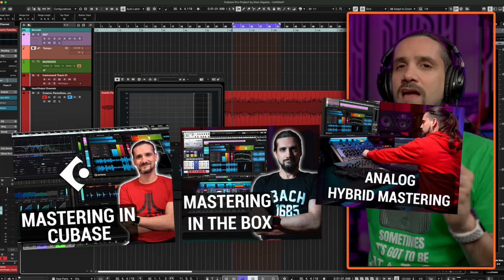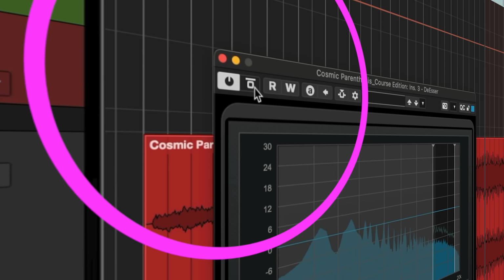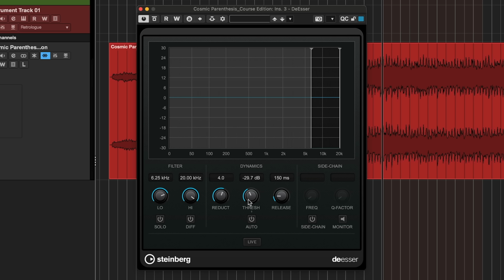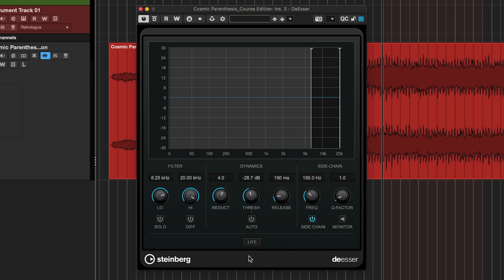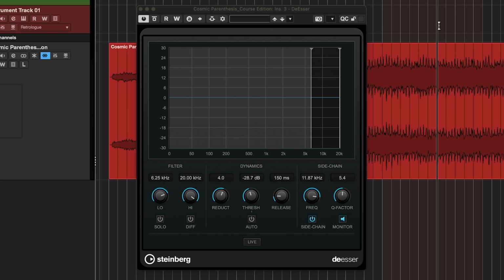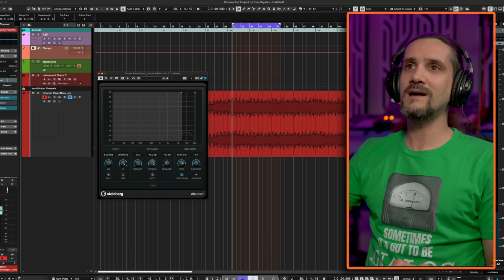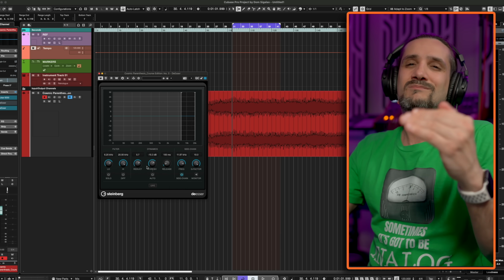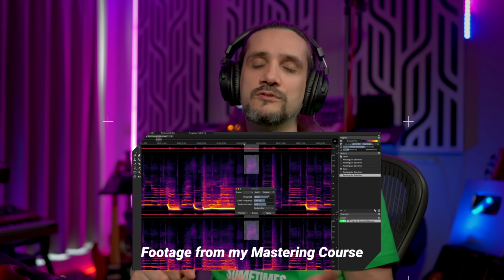You're using the Cubase De esser Wrong